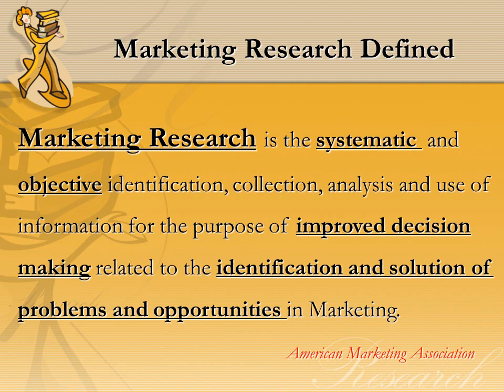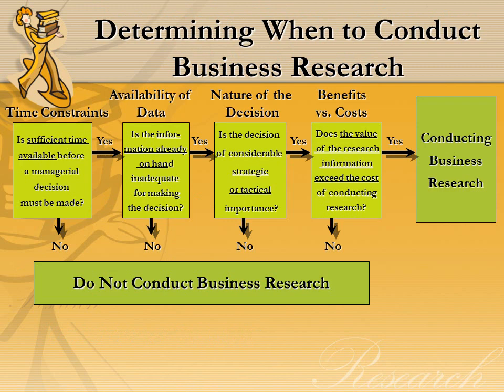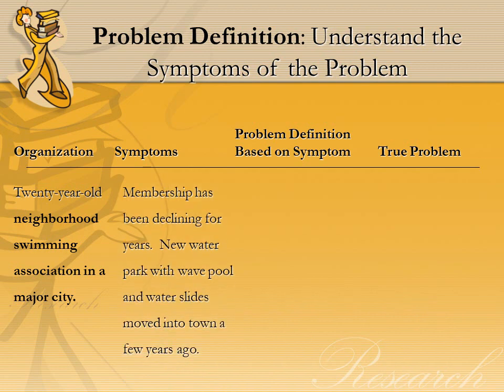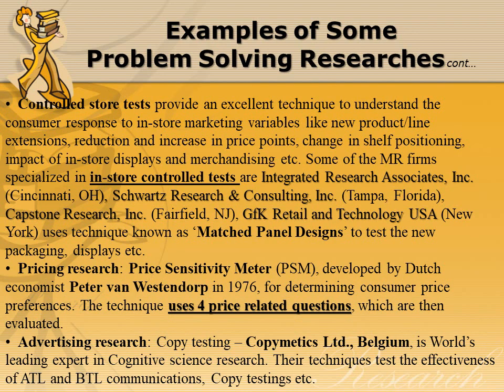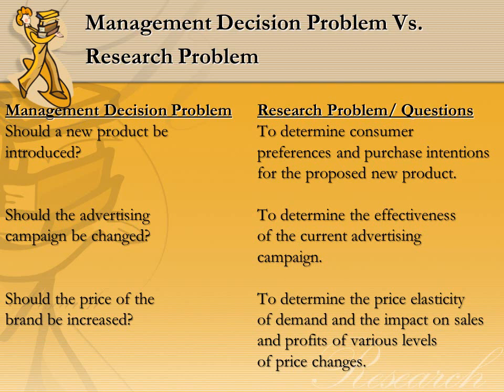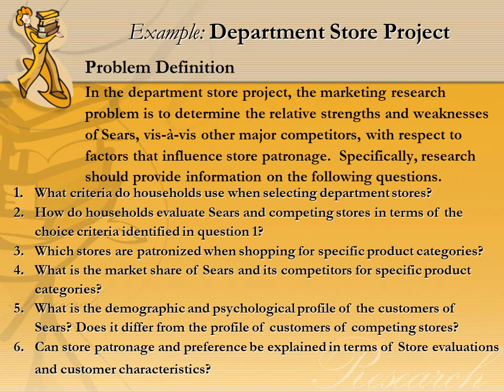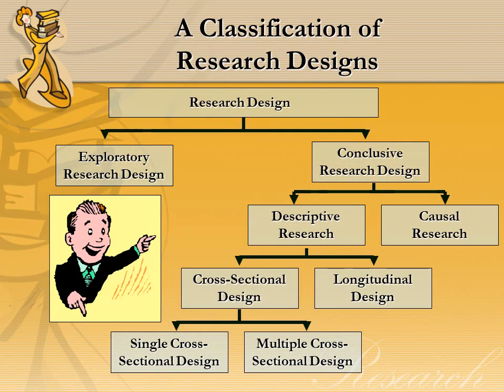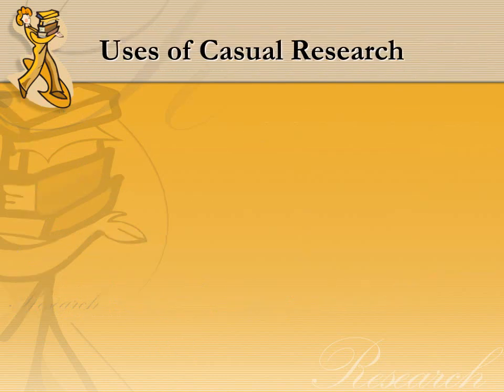Marketing Research fundamental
MARKETING RESEARCH FUNDAMENTALS